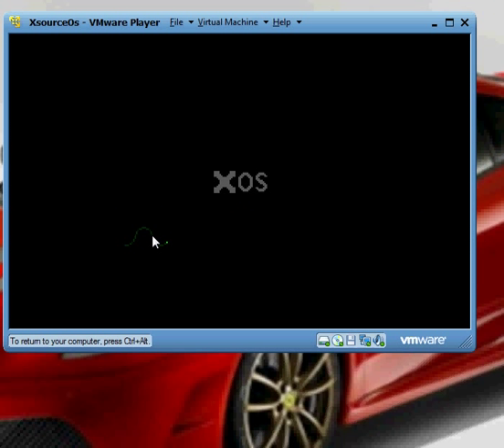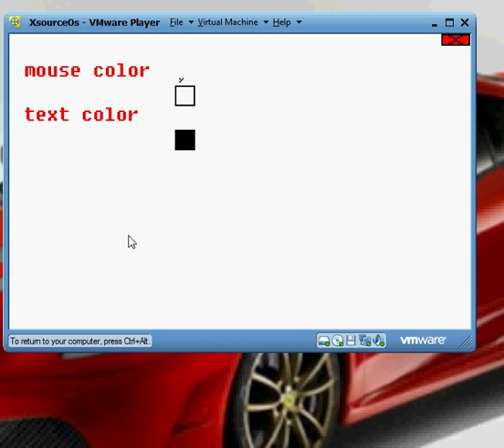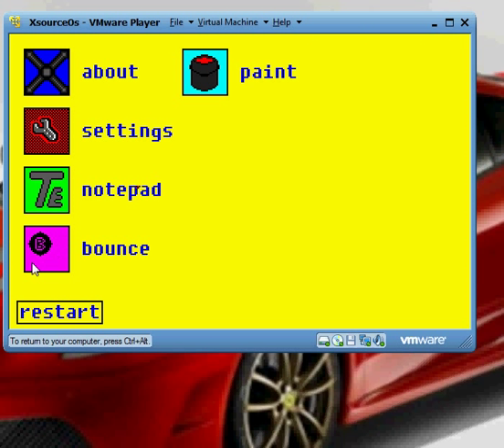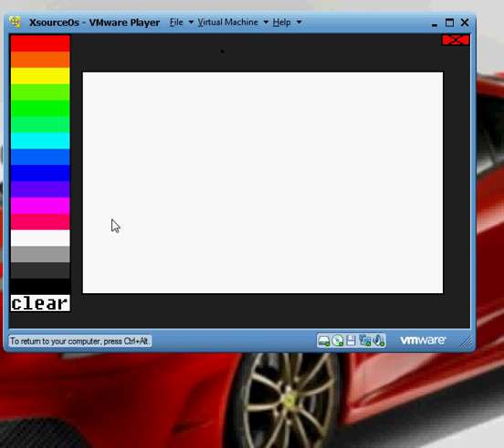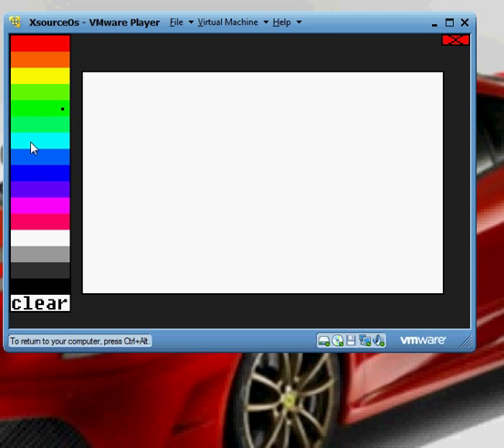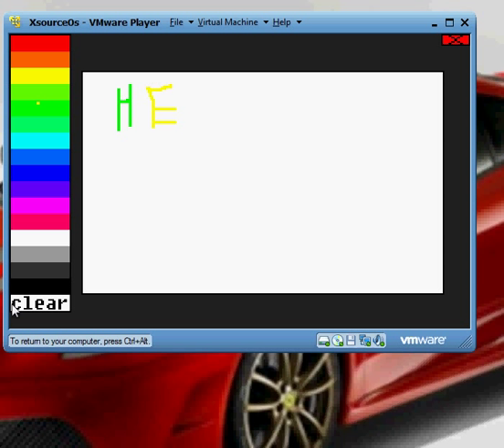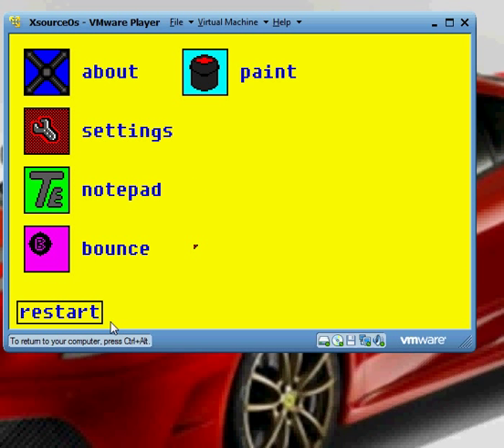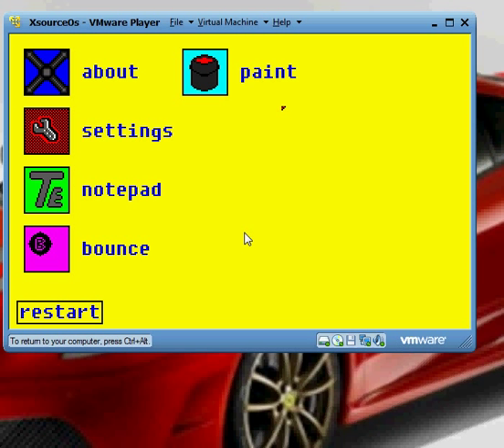New features in my cosmos os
cooler start animation, fullscreen apps, paint, bounce and a better coding method
and if i sound weird i have a cold
also it has aliittle better graphic than the video shows